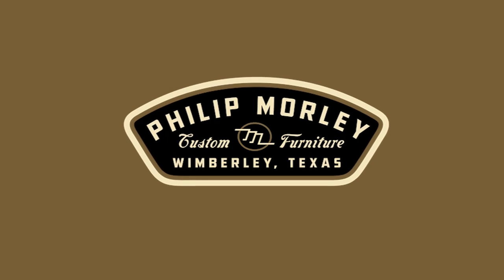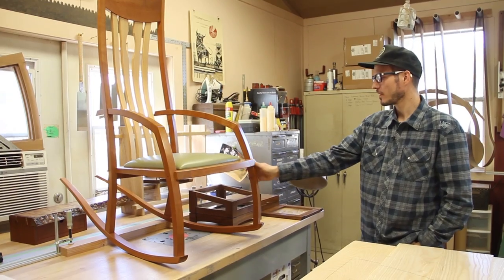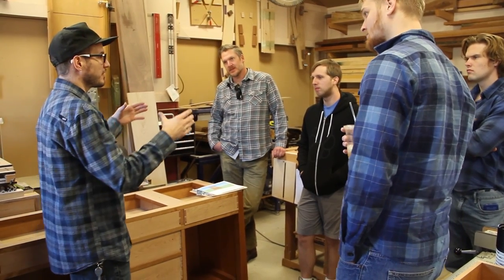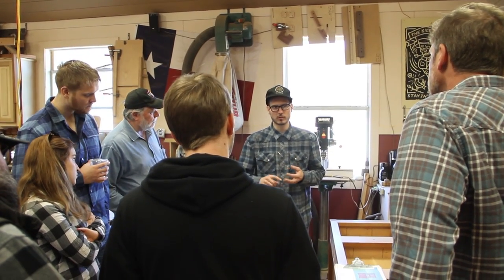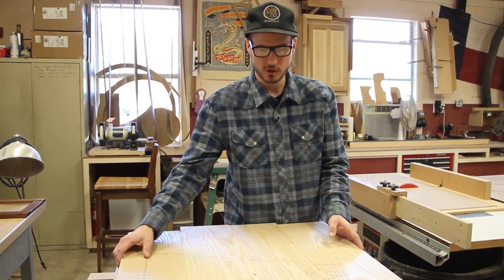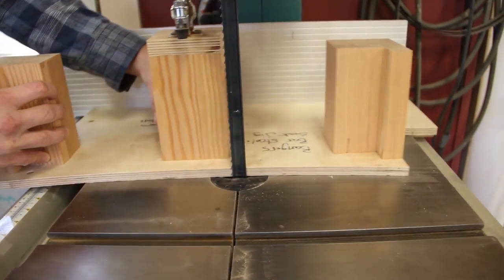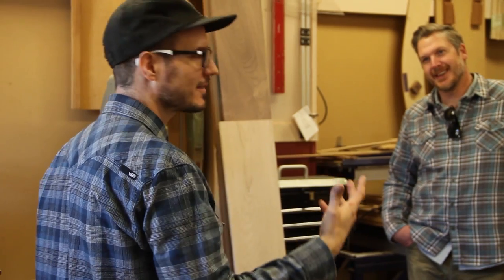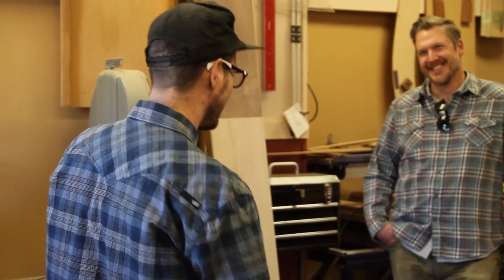YouTube Channel Trailer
I am a custom furniture maker located near Austin, Texas. My studio is a one-man shop in which I design and build one-of-a-kind furniture for clients across the United States. I am not only a woodworker but also a teacher. It is my hope to educate and inspire others to take up this wonderful craft.